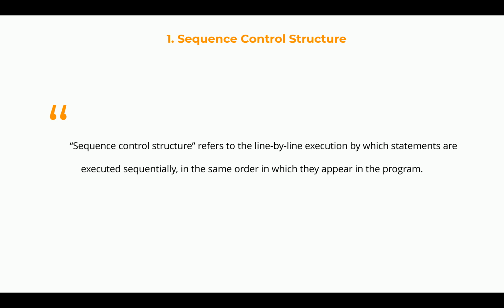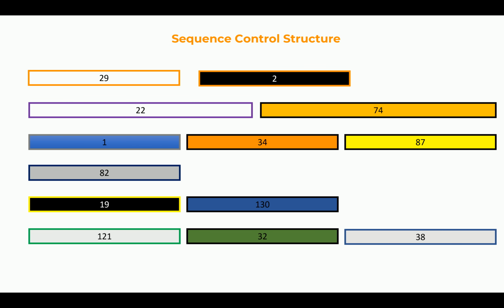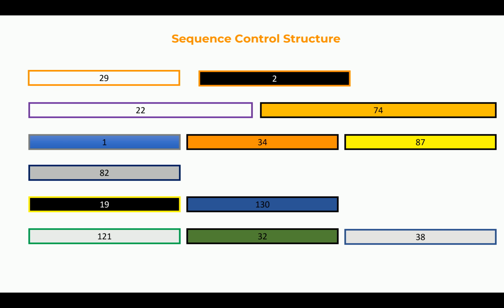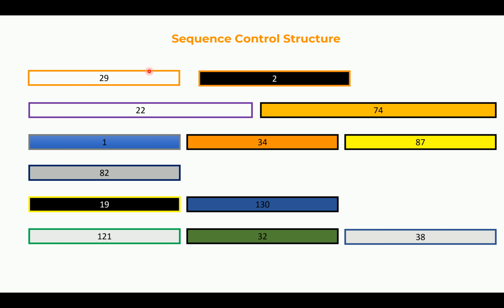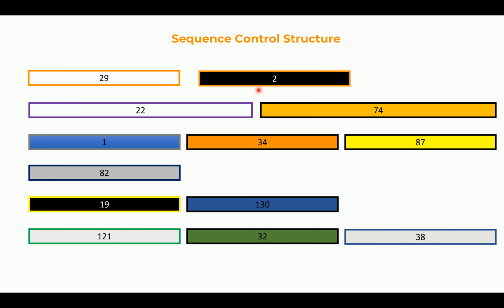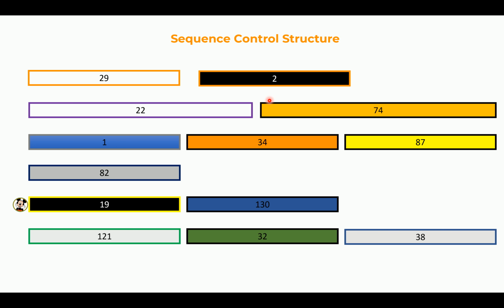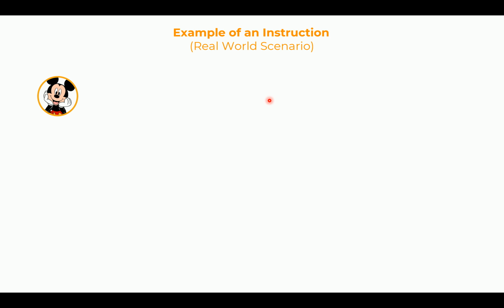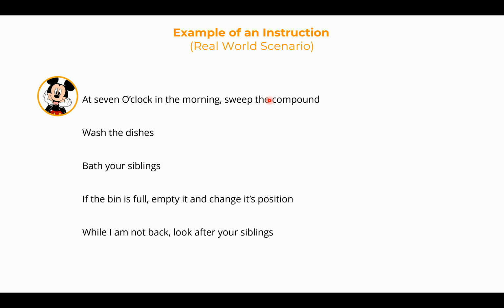6. Sequence Control Structure